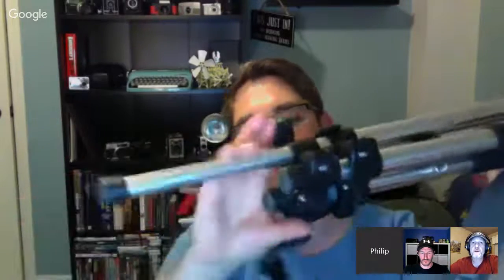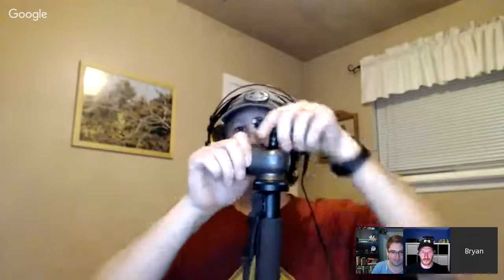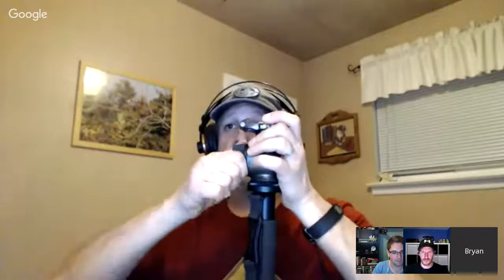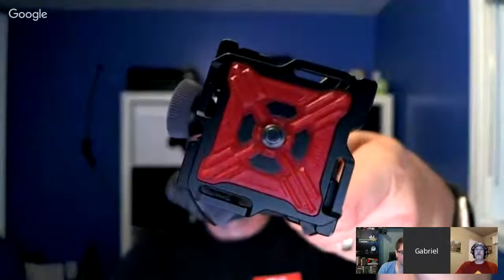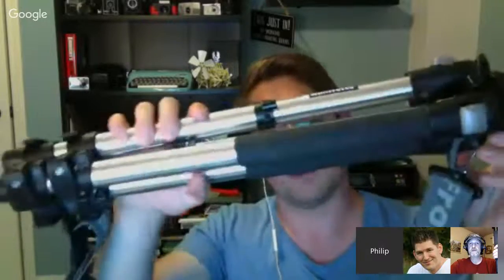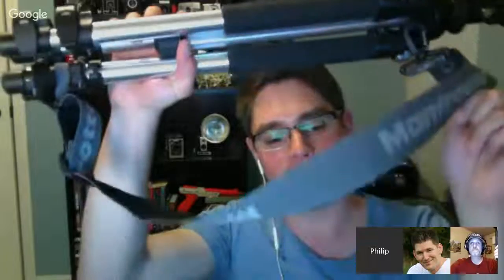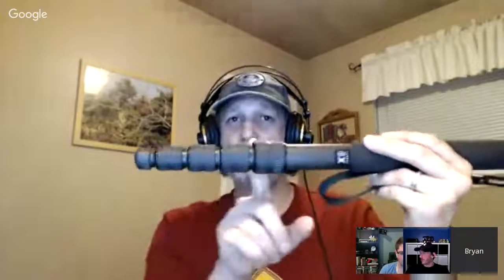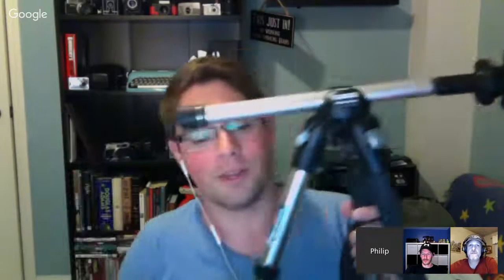The Daytripper Photo Show #174 - Tips and Techniques - Tripods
This week's Daytripper Photo Show will try and help those looking for their next tripod make an educated and proper choice.
There are so many kinds and qualities out there and sometimes we convince ourselves that less is more. Well, more often than not that isn't true.
Tune in this Wednesday evening at 9:30pm and +Gabriel Bousquet , +Philip Zoratto  and I will give our advise and show you the differences between the good, the bad, and the downright ugly in the world of photography tripods.